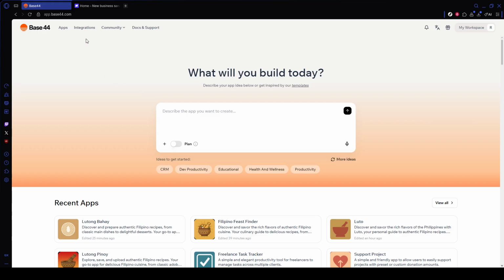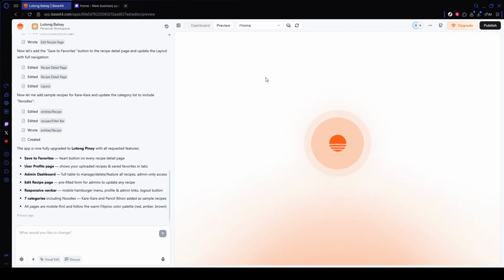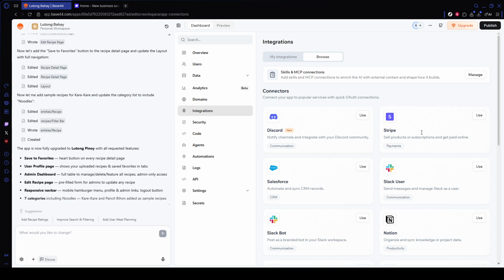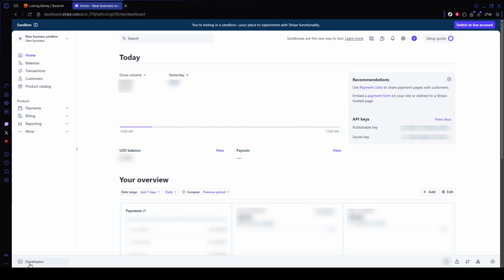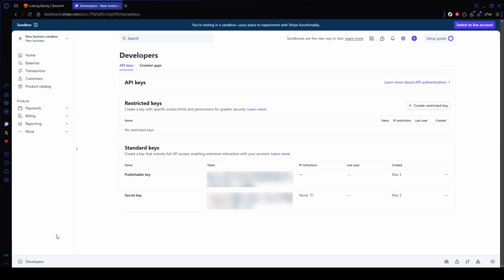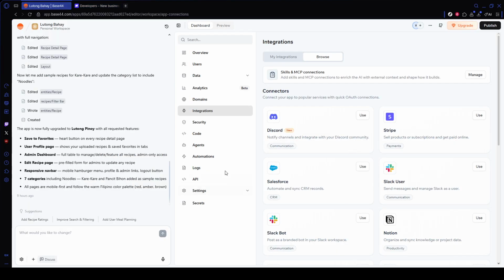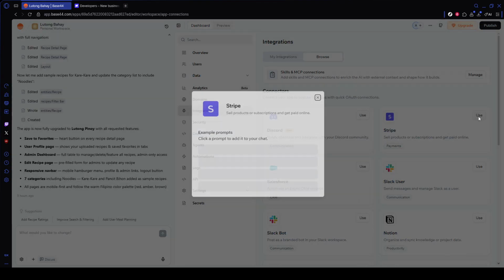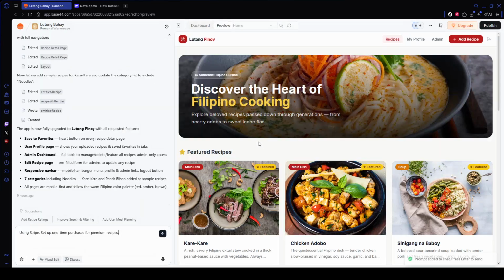How to Integrate Stripe Payments in Your Base44 App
In today's video we cover How to Integrate Stripe Payments in Your Base44 App